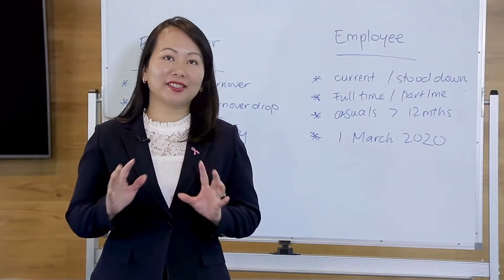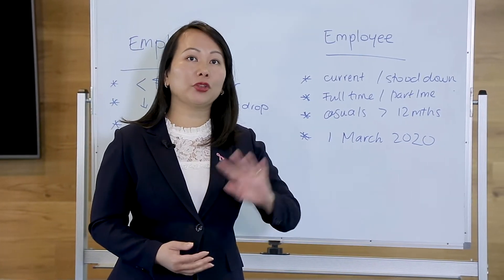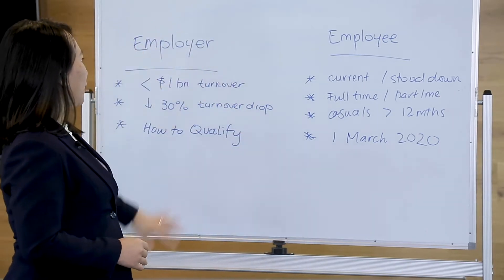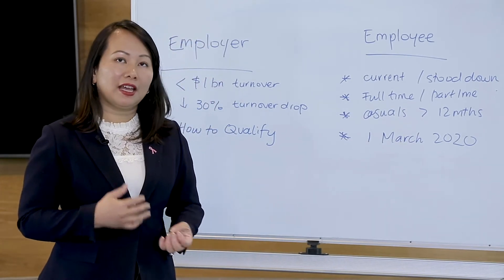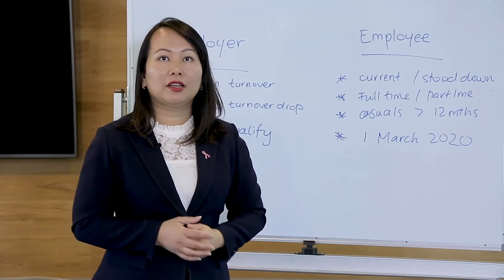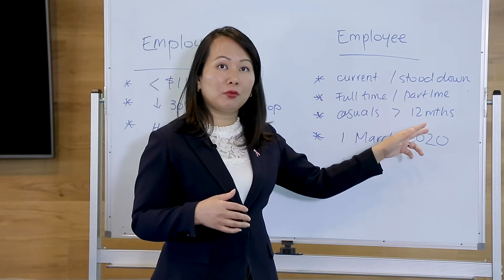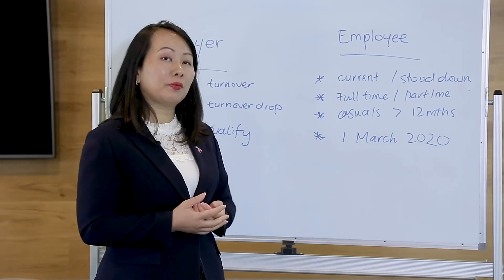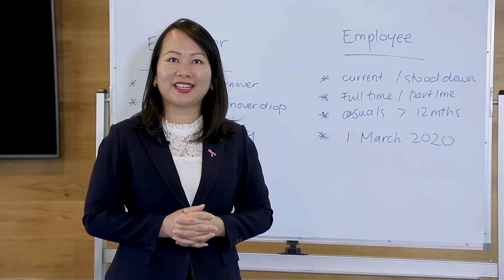#3 Lan Nguyen's Overview of JobKeeper $1500 Payment-Australian Government Economic Stimulus Package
Lan Nguyen, Founder of Success Accounting Group and Success Wealth gives an overview of JobKeeper stimulus package to help businesses thrive through this pandemic.

Join our Success Community Group on Facebook to get the support you need for your business today

00: 10 What is JobKeeper $1500?
00:40 Criteria for Employer's eligibility
01:19 Criteria for Employee's eligibility